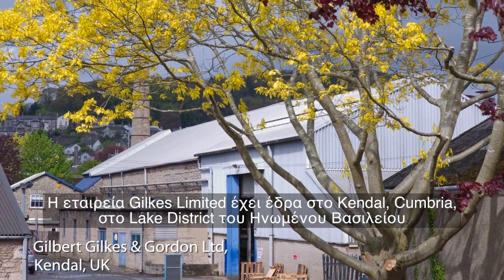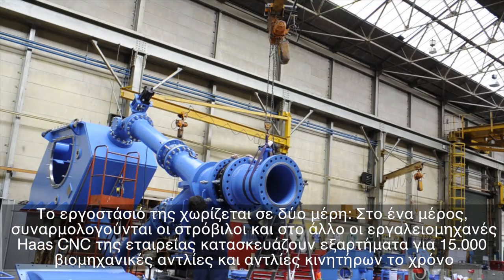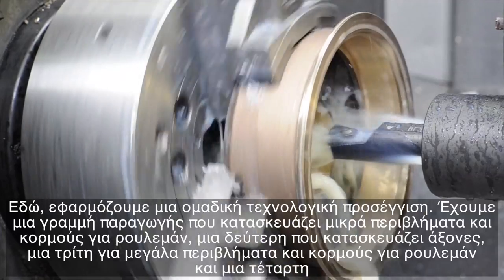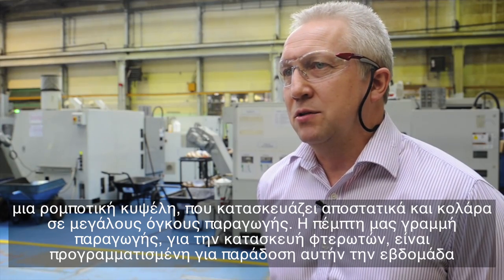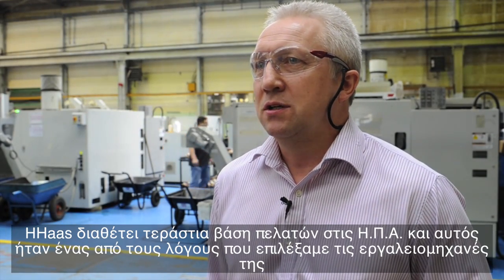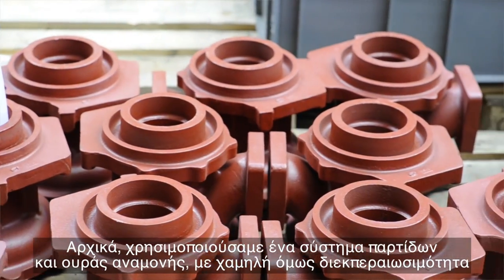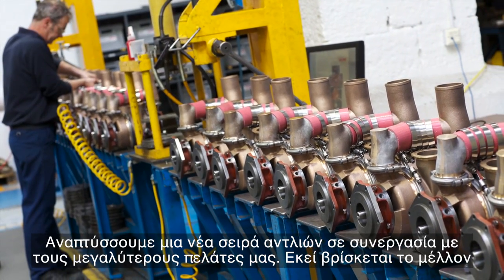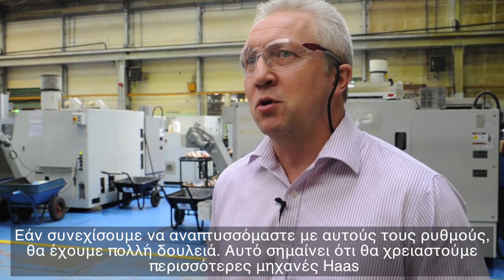(GR)Gilkes - Water Powered (Greek subtitles)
The firm of Gilbert Gilkes and Gordon Ltd was founded in Kendal town in the Lake District, UK, in 1853 to design and manufacture power turbines and water pumps. It still occupies the building it moved into 120 years ago, where part of the Lancashire Canal once passed through what today is its machine shop, where Haas CNC machine tools are arranged in cells making cooling and industrial pumps for big name customers like Caterpillar and Cummins.